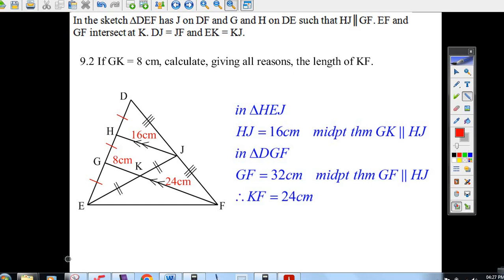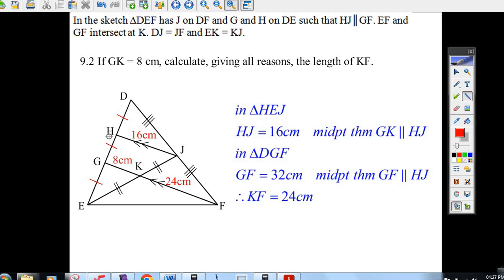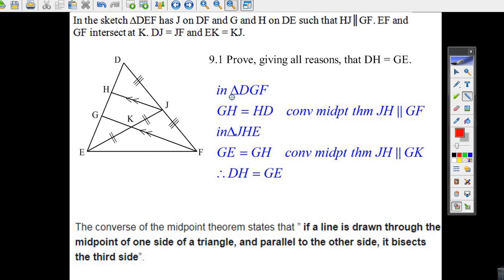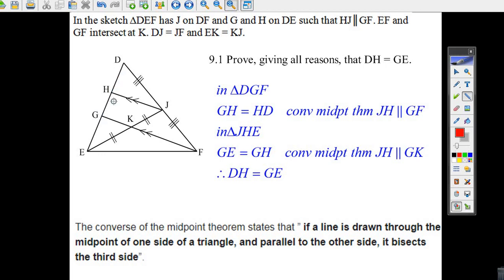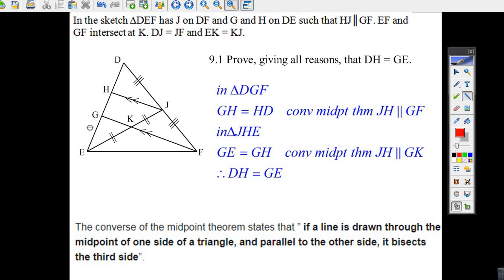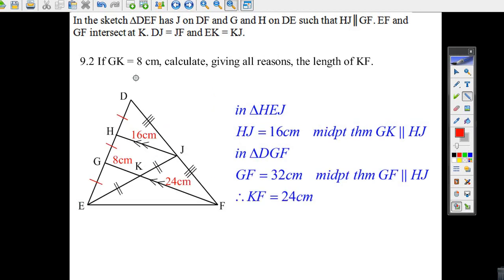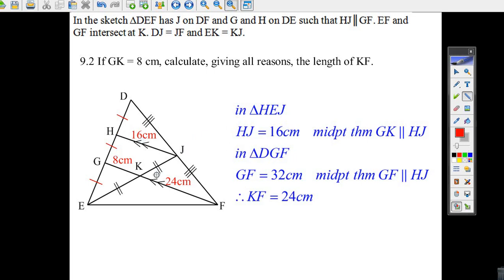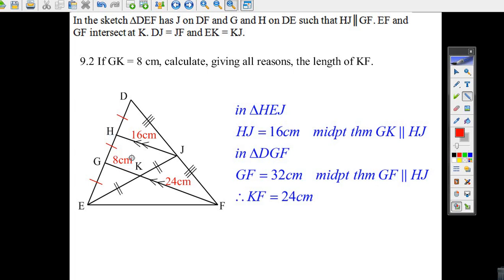Q9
gr 10 exam